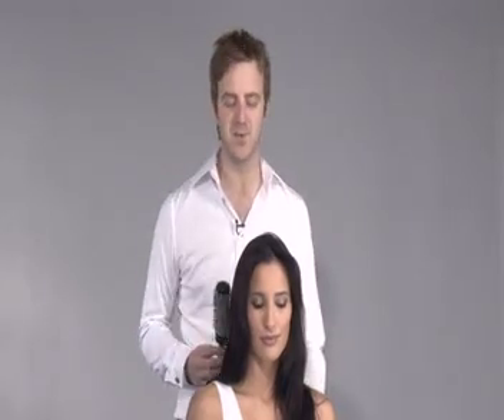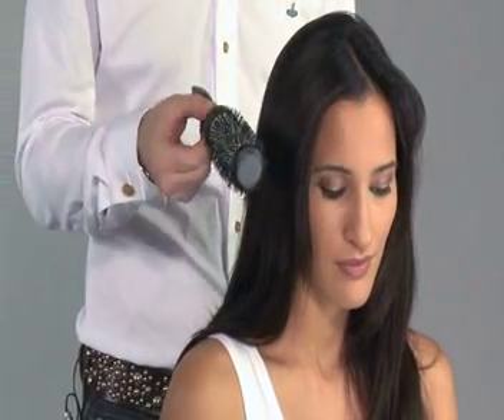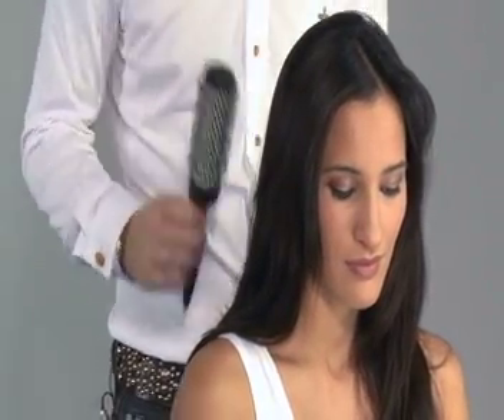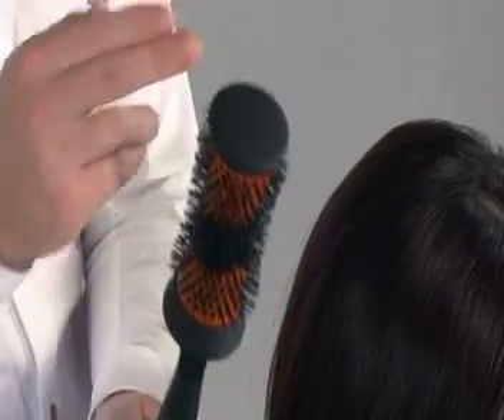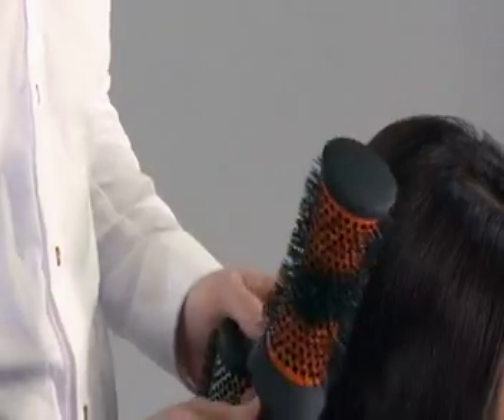Denman Essential Blowdrying: Long Thick Layers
An overview of how to create perfect Long thick layers as instructed by Mark Woolley for Denman. This is a taster from the Essential Blow-drying DVD available